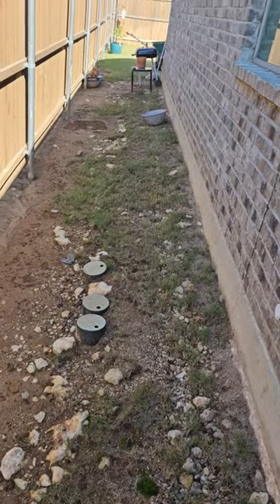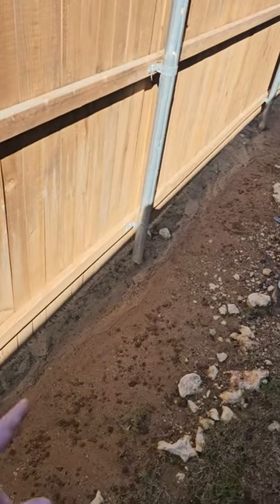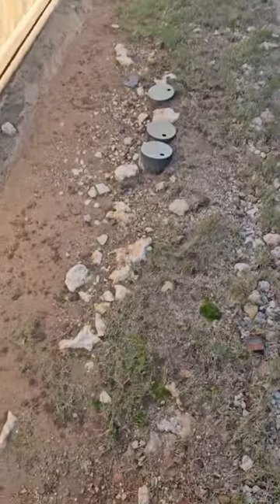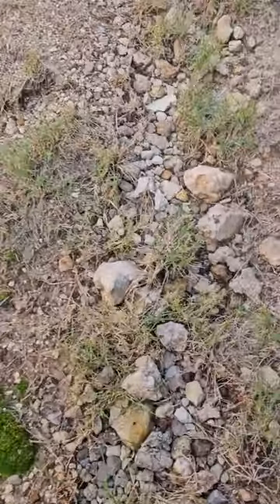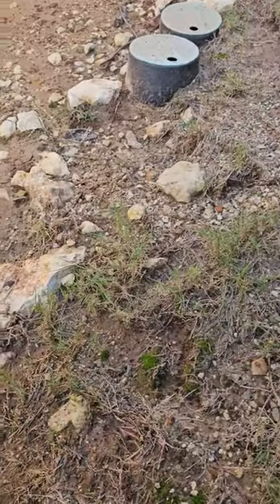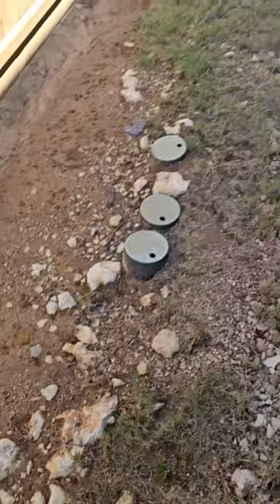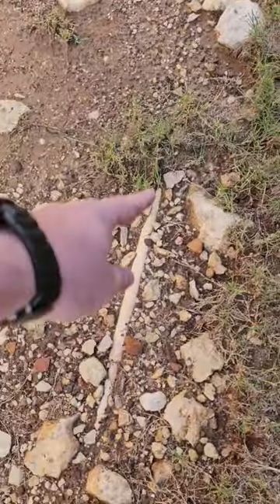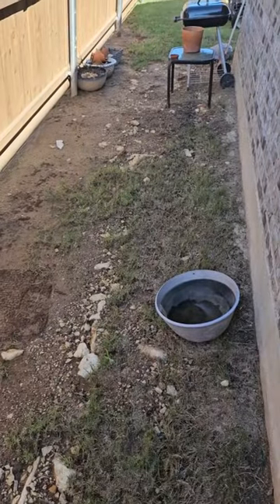This Yard is ERODING AWAY?! | Chorbie Landscaping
Soil erosion? No biggie! Chorbie is always here to help 🏡 In this case, hardscaping may be the best solution 🌱 🍁